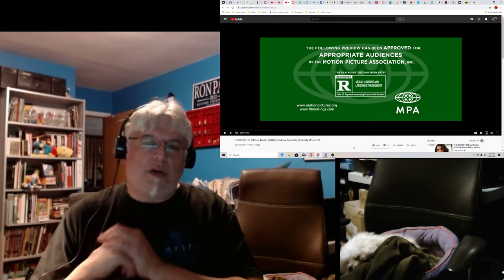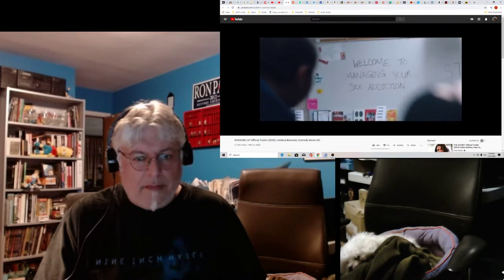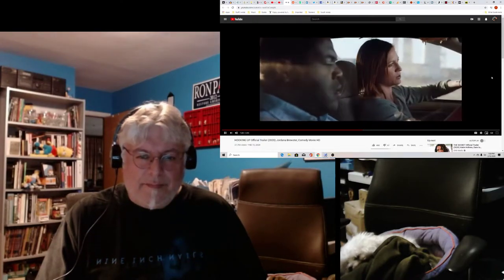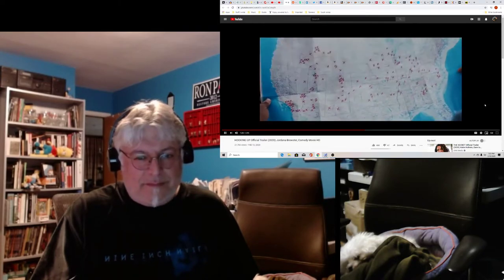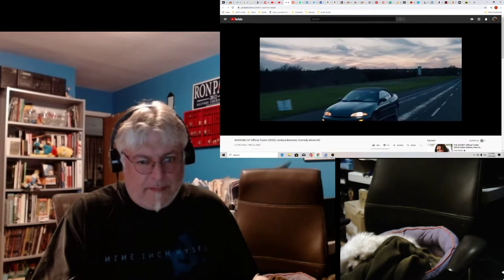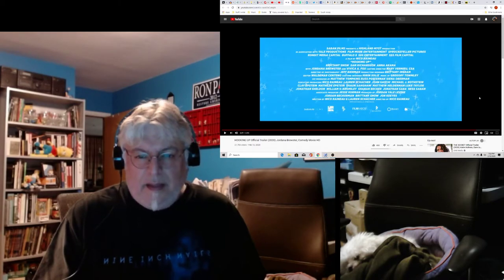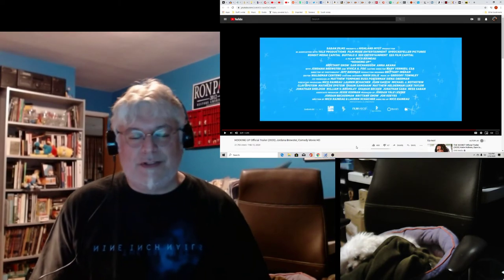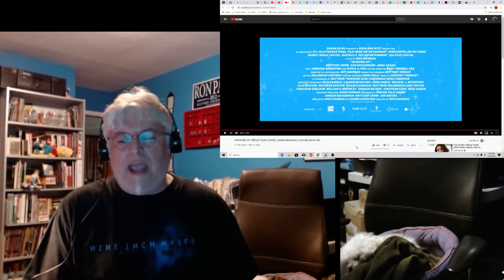A Screenwriter's Rant: Hooking Up Trailer Reaction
A weird comedy about a sex addict and a guy who has cancer. Not quite sure this is a comedy. It's more like a "comedy".